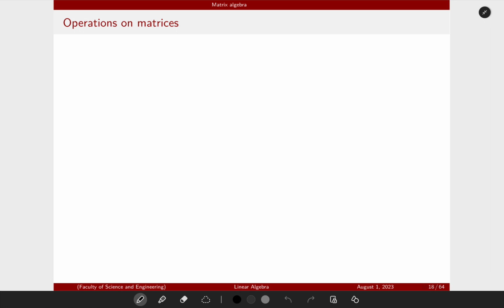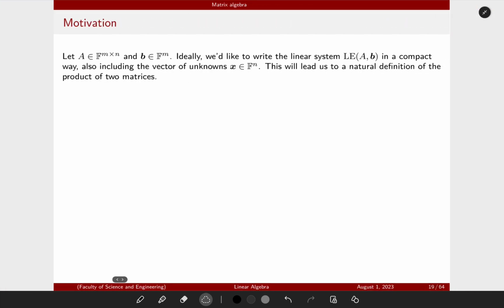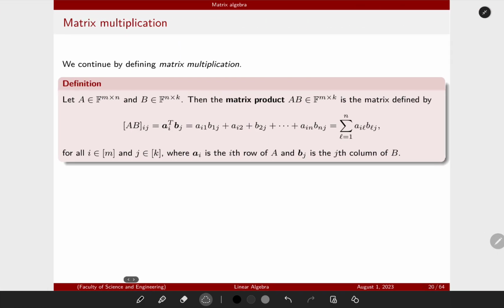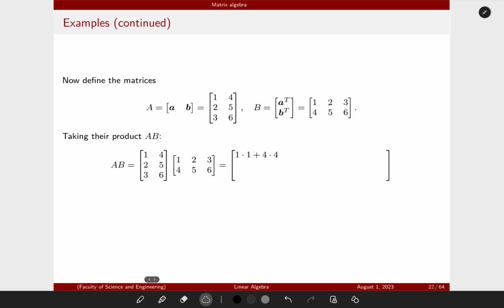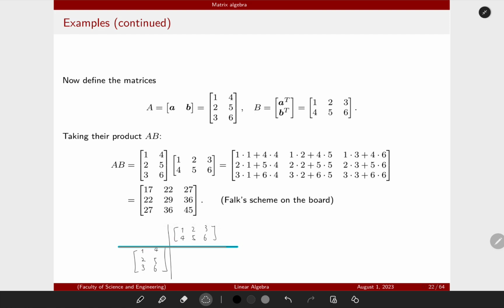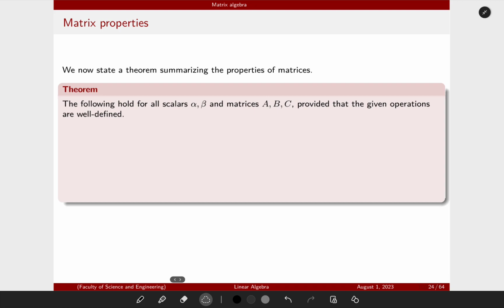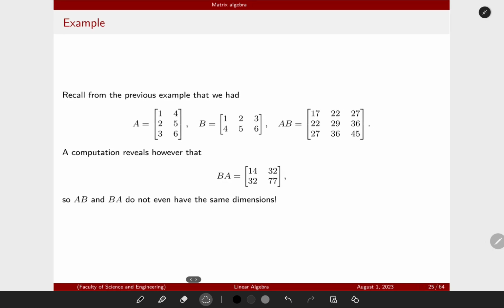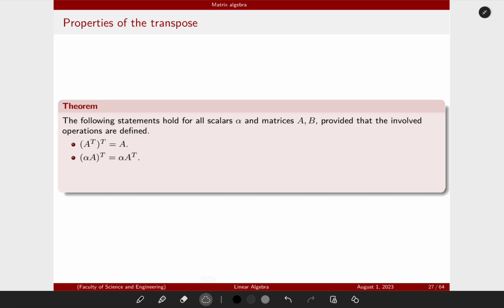Linear Algebra part 3 - Matrix Algebra